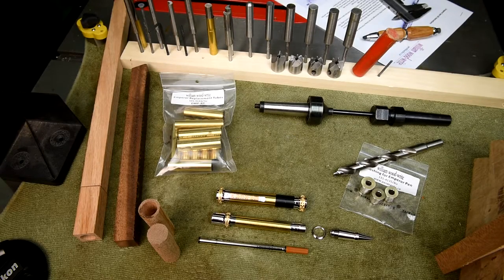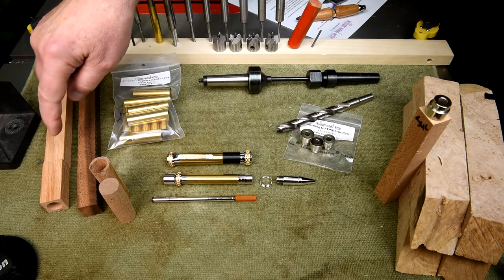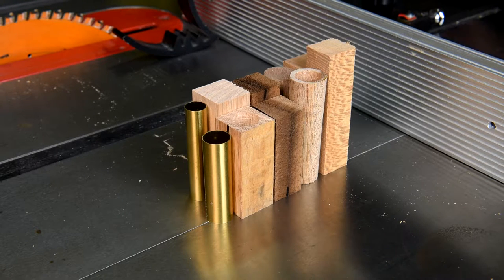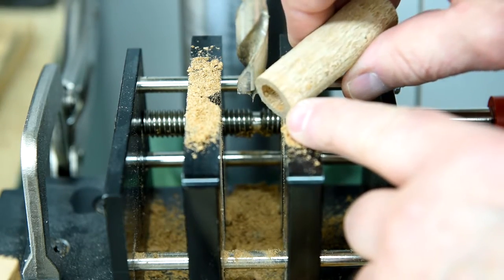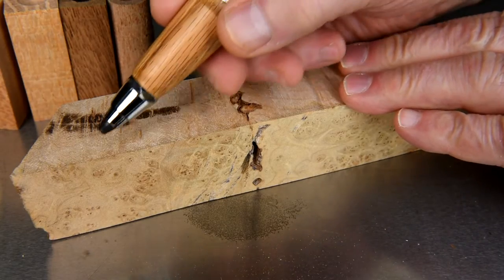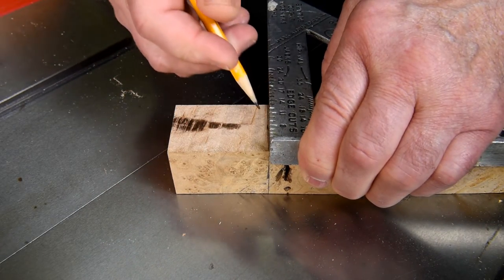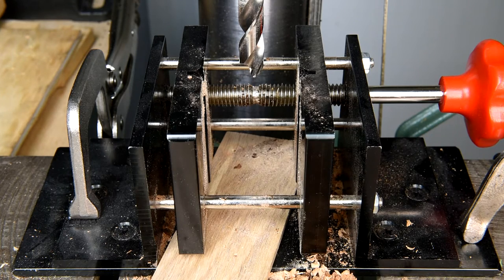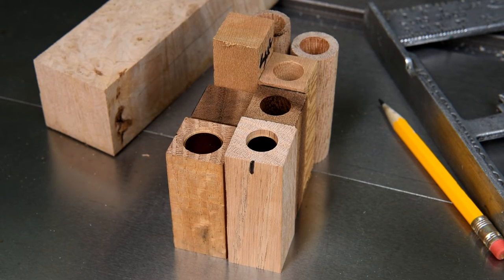"The Emperor" Pen - Part 4